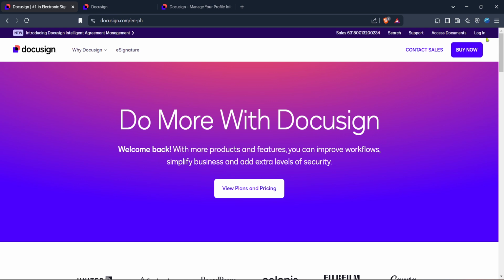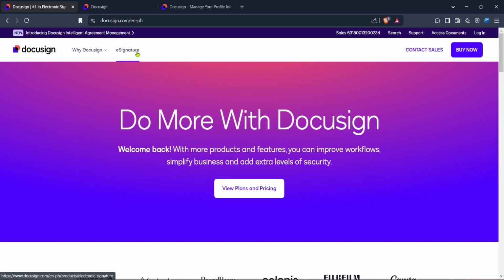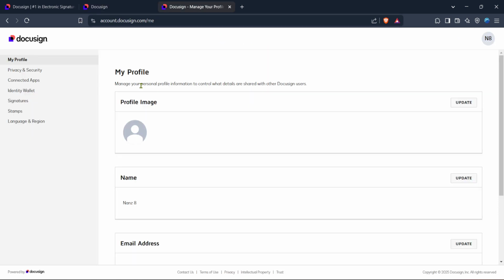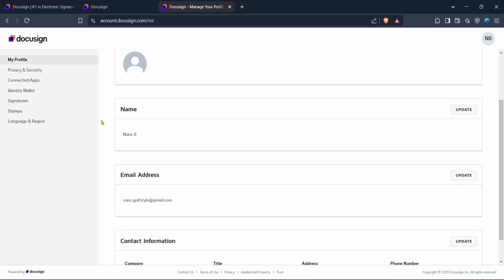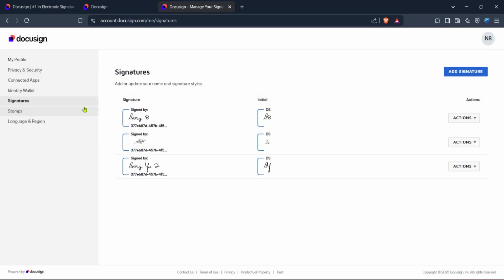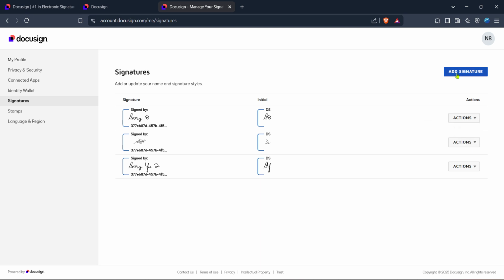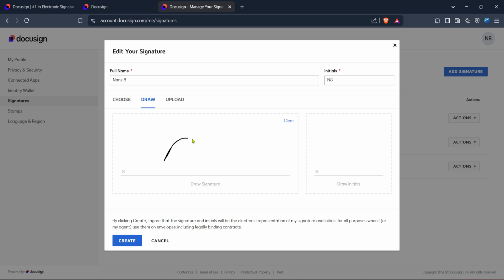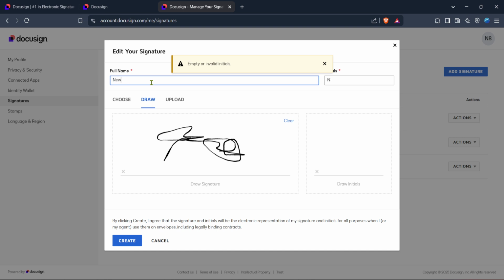How to Change Signature in Docusign (setting Up a New Signature) (Full 2025 Guide)